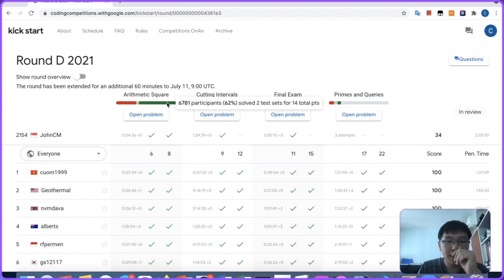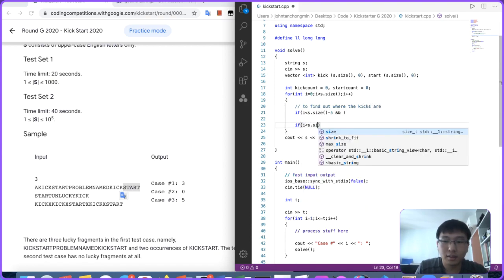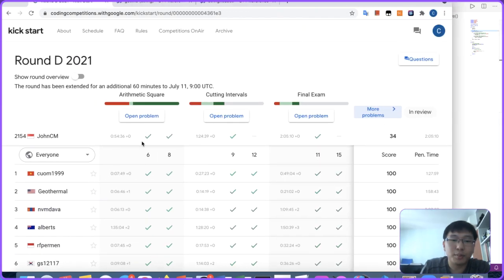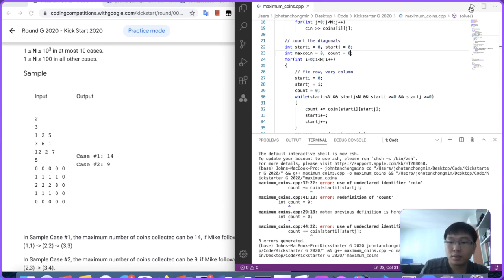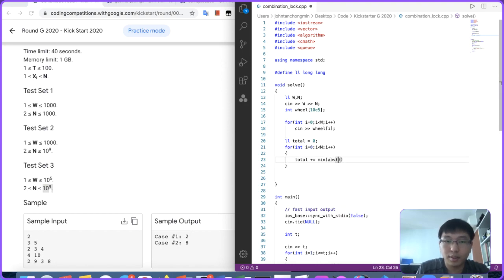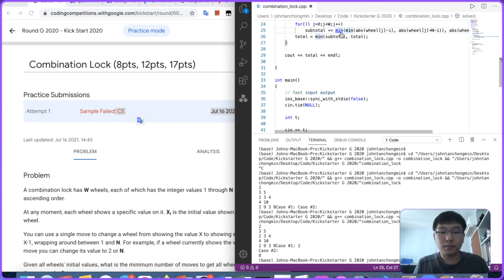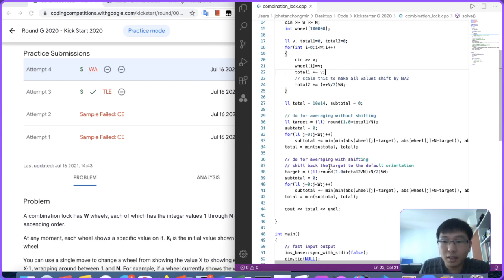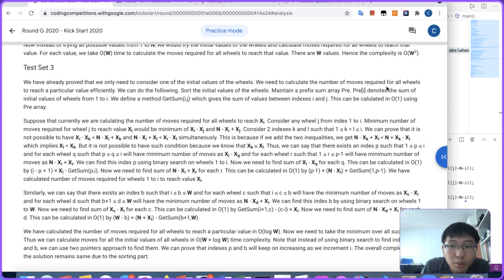Google Kickstart Round G 2020 Practice!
Google Kickstart Practice